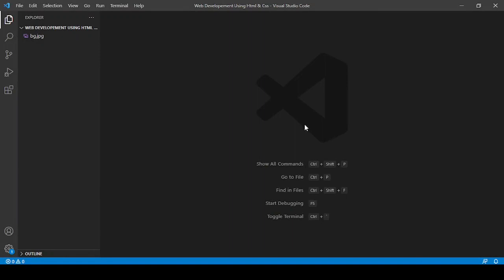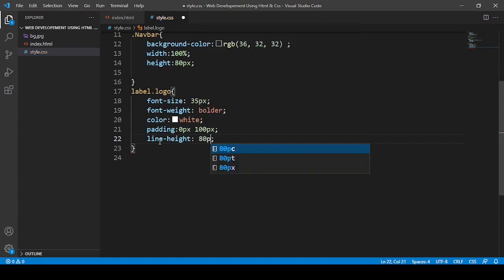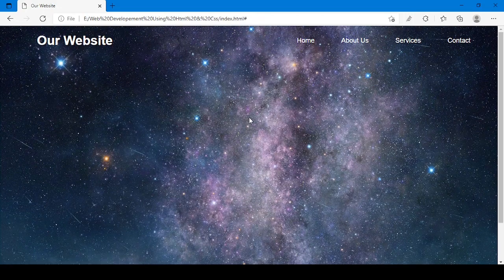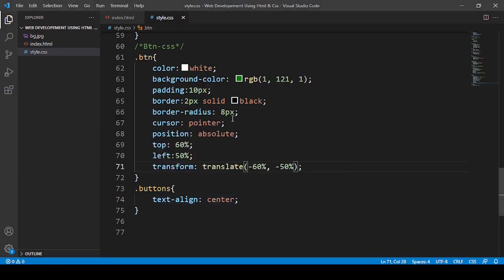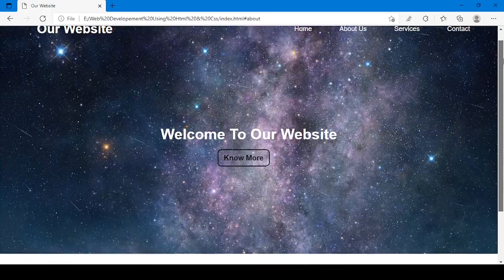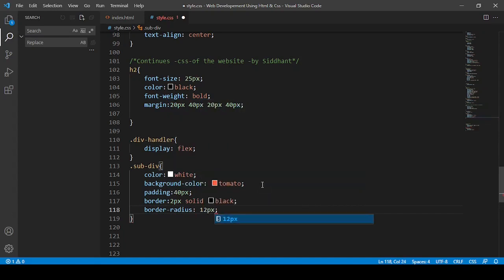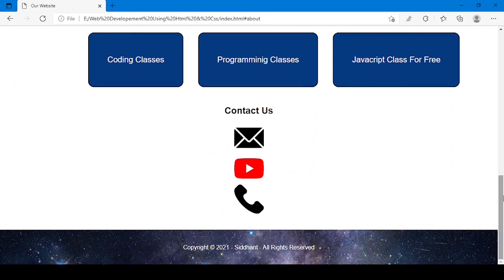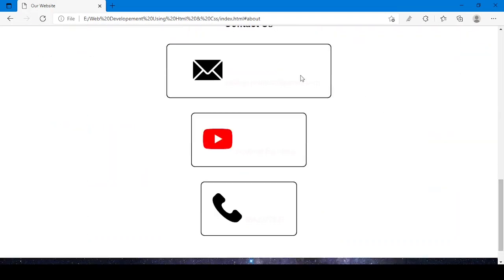Make a Complete Website Using HTML & CSS || Step by Step Tutorial Video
Hello Everyone! In this step-by-step Tutorial video of HTML & CSS, you will learn how we can make a COMPLETE WEBSITE! In this video, none of the steps are skipped. So, I hope this video will be a complete guide for you to make your own website (using HTML and CSS)

Time Stamps
0:00:00 Preview of The Website Made With Html and Css
0:00:16 Preview of The Website Made With Html and Css
0:01:16 Basic Structure of Coding for the website
0:15:00 Home Section (Heading, Button, Background Image, Navbar, )With HTML & CSS
1:06:31 Services Section (Stylish Div Buttons/Transition Effect) Using CSS
1:24:36 Stunning Contact Section (content display on hover)using CSS
1:45:20 Making The Website Ready With Html And  CSS
1:48:06 outro